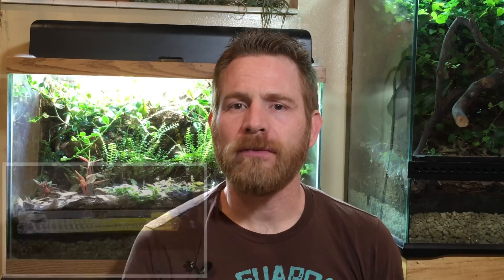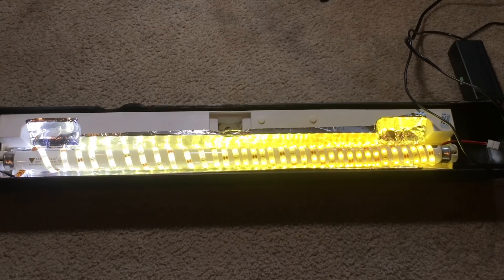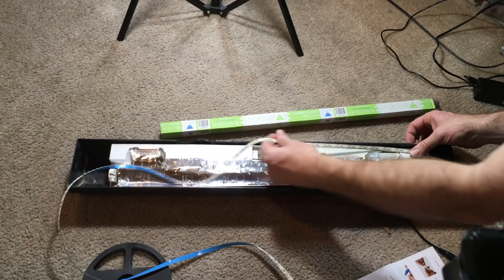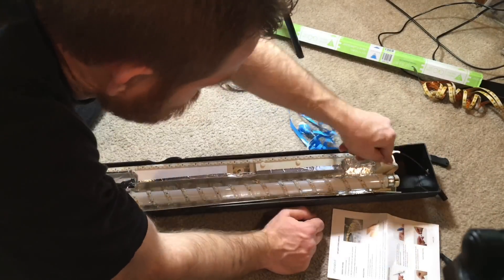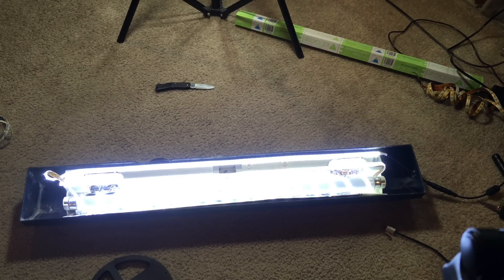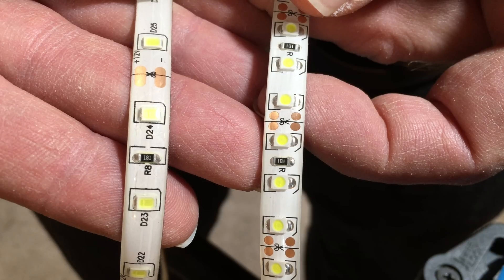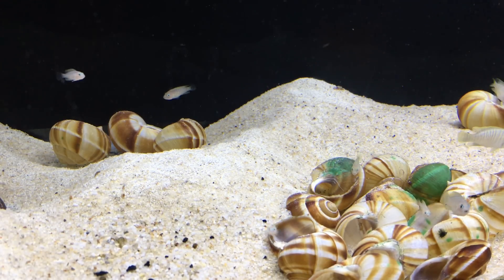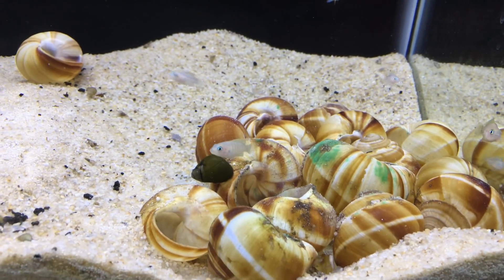DIY LED Aquarium Light-Problem Solved!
DIY LED aquarium lighting can be an inexpensive and simple way to light your aquarium. The first time I made a DIY aquarium light, it ran too hot and the color of the light changed. In this video I explain why that happened and how I fixed it. This DIY LED aquarium light is brighter runs cooler, and should last much longer. It provides a crisp white light in 6500 K.